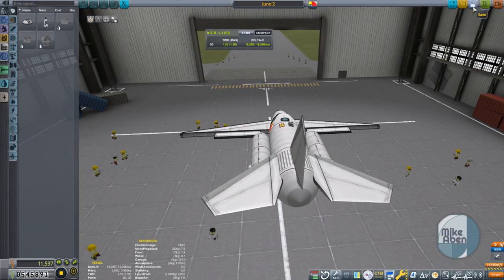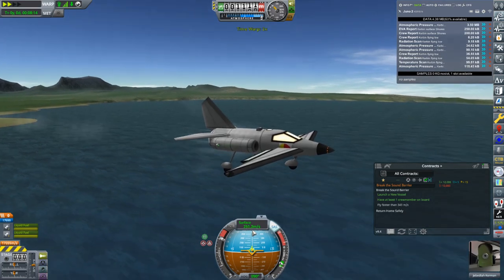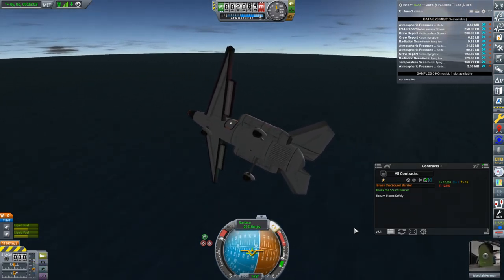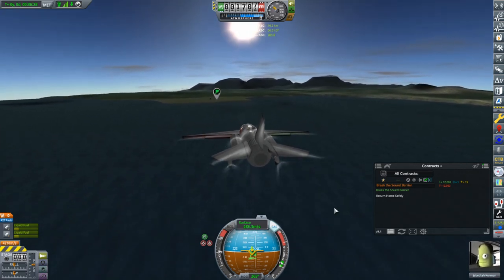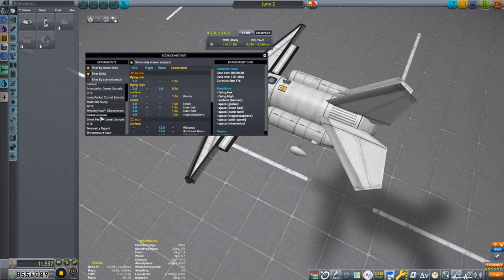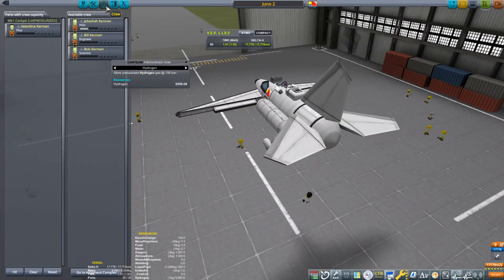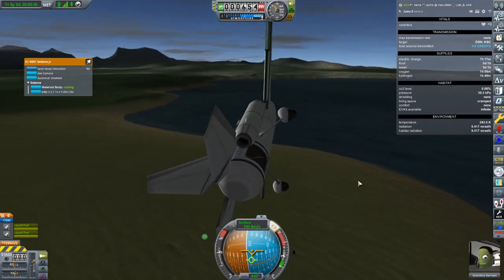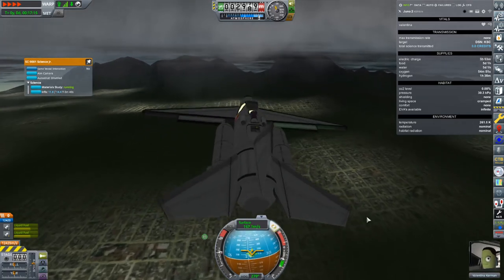Breaking the Sound Barrier | Stream pt. 3/3 (KSP 1.11.1)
Jeb & Val attempt to break the sound barrier and collect as much science as they can.

0:00 - Science on the Surface
3:11 - Take-off
6:12 - Jeb Breaks the Sound Barrier
9:09 - Heading Home
17:51 - Science Refit
26:54 - Valentina's Turn

Full List of Mods:
► Chatterer
► Click Through Blocker
► Configurable Containers
► Contract Configurator
  ► Contract Packs: Bases and Stations Reborn
  ► CommNet Relays
  ► Career Evolution
  ► Kerbal Academy
  ► Tourism Plus
► Contracts Window+
► Kerbalism
► KRASH
► Navball Alignment Indicator
► Persistent Rotation
► Restock
► Restock+
► SCANsat
► Scatterer
► Strategia
► Texture Replacer
► Trajectories
► Transfer Window Planner
► Waypoint Manager